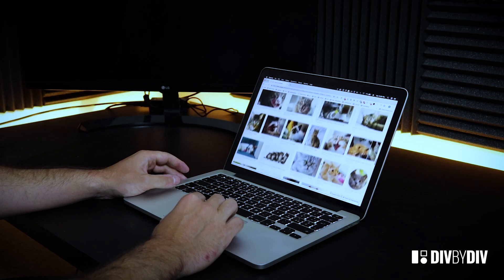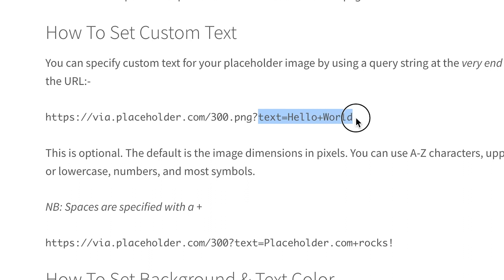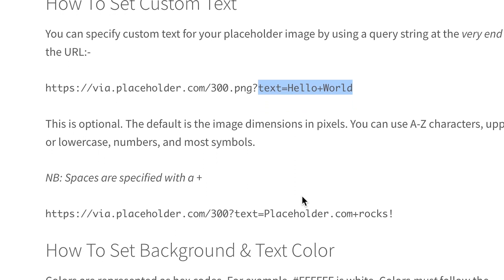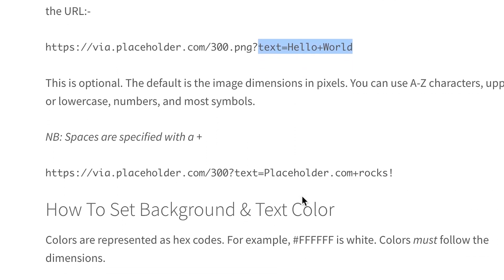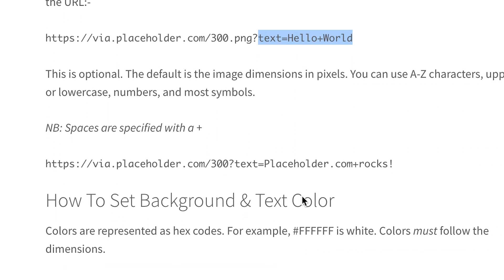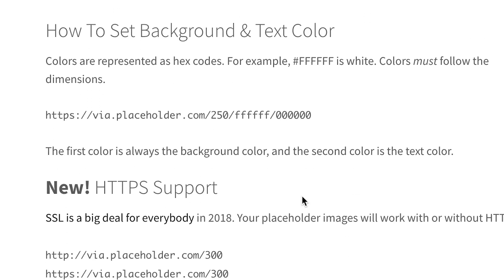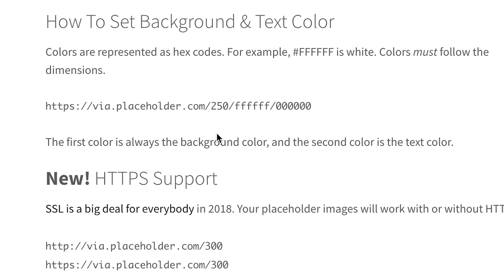Placeholder Images for Your Website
Here the list of some placeholder video services that allows you to have placeholder images while you are developing a website and you don't have the final ones provided by a designer or a photographer.